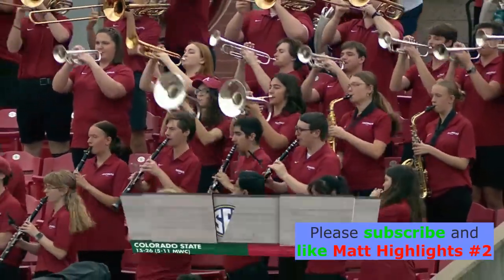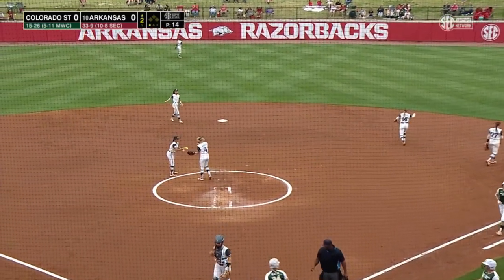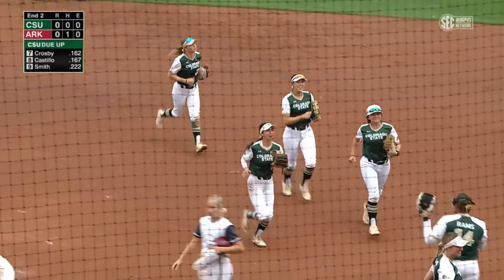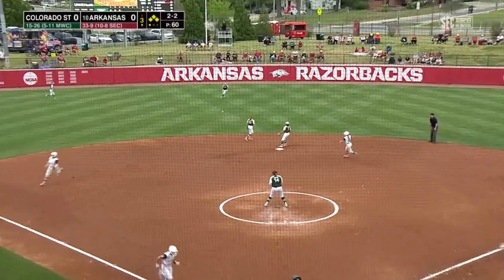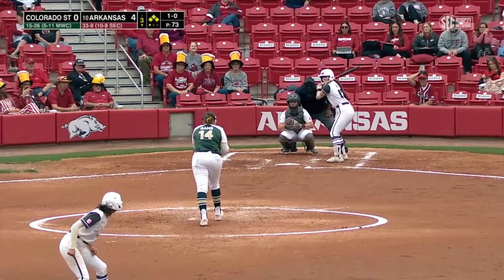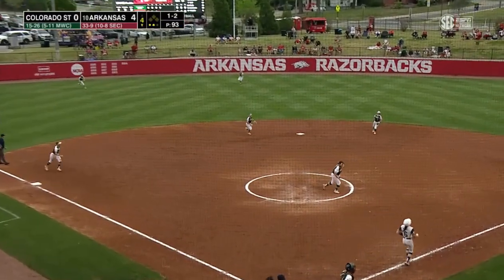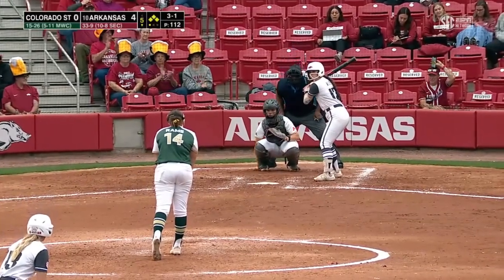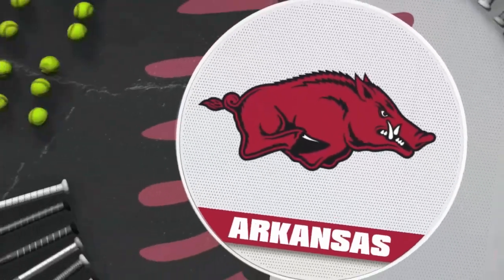Colorado State vs #10 Arkansas Softball Game 2 Highlights 4 18 2025